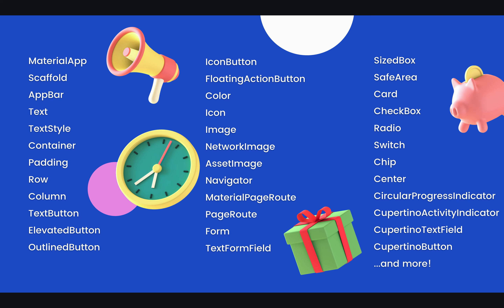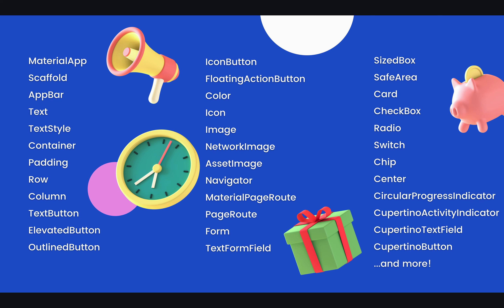Introduction - Flutter | Basic Widgets ~ Episode 2.0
Hey Coders! Let's begin our Flutter journey by learning some of the more basic widgets. These include Text() for displaying text on your app, or OutlinedButton() for including a button with a border around it. These widgets will serve as your foundation for building robust and quality Flutter apps. Since we want to get to the good stuff in Season 3, when we talk about some of the more advanced widgets, we'll most likely lightly touch on a lot of these more fundamental widgets, but don't worry, a lot of them are super intuitive and will make sense to you without elaborate explanation! See you in the next few episodes!

🕒 Timestamps
0:00 Intro
0:15 A List of the Basic Flutter Widgets
0:34 My Plan For this Playlist